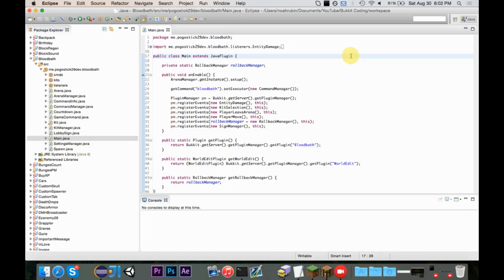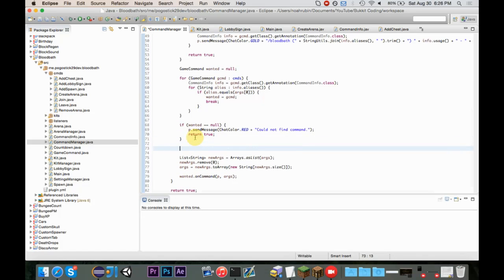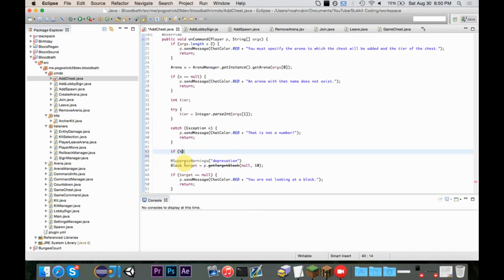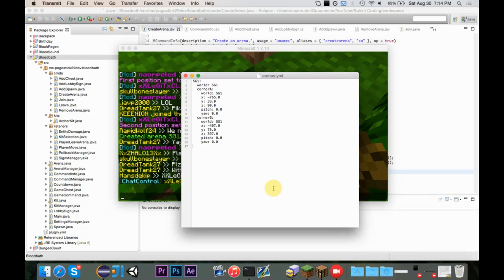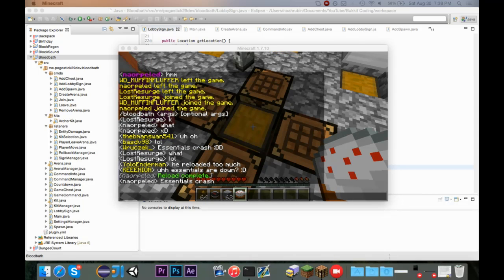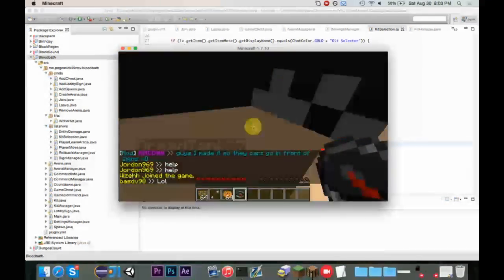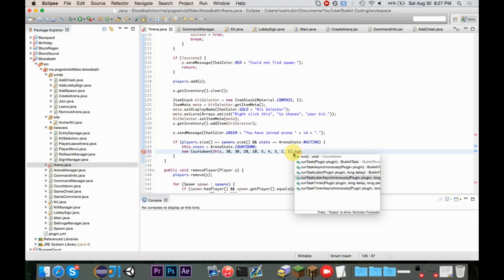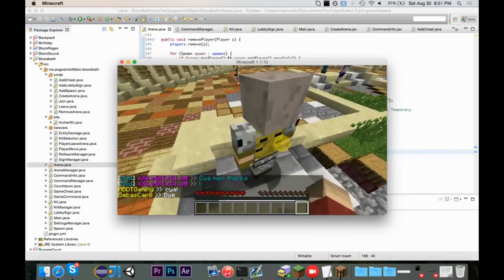[SurvivalGames Miniseries] Episode 16: Debugging Livestream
It took almost three hours, a lot of which was spent trying to get the server to work, but the plugin is now mostly bug-free. At the end, we were able to play through a whole round of Bloodbath! Make sure to check out the repo on GitHub and report/fix any bugs you find.

Huge thanks to everyone who attended the stream and stuck by me through all the turbulence. It was a lot of fun!